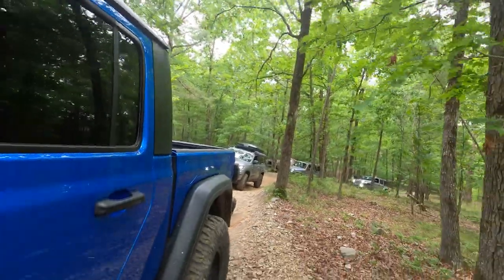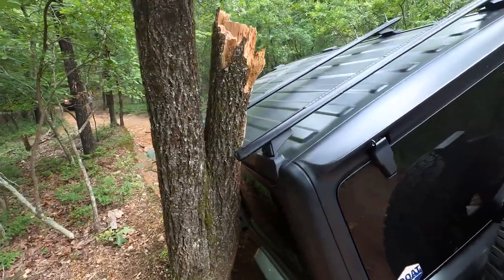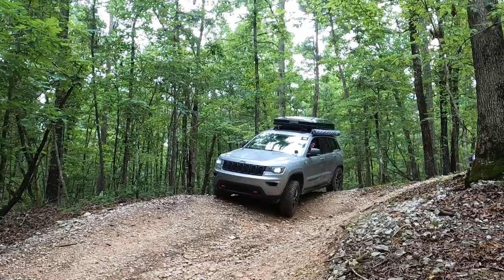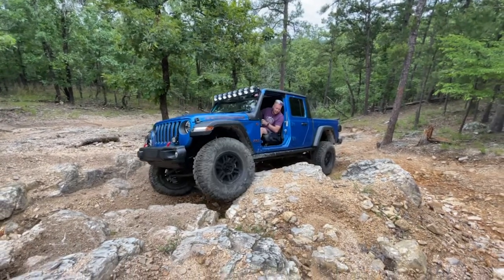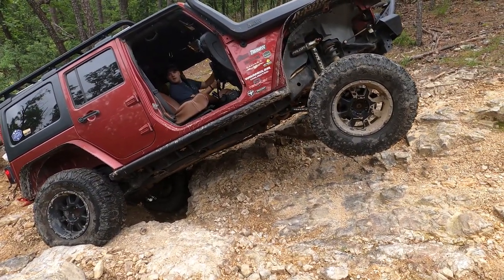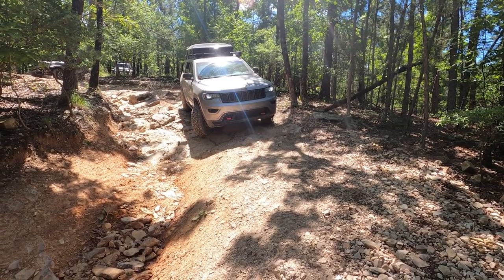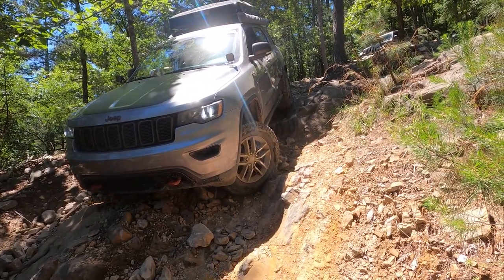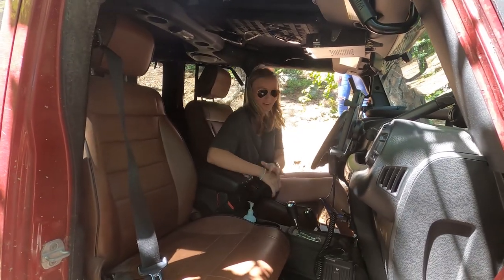Overlanders Go Rock Crawling - Testing Our New Gladiator Rubicon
An off road park is a great place to learn your rig and test what both you and your rig are capable of. This is a needed skill for any serious overlander because you never know what you find out exploring new trails. We took some friends to Hot Springs Off Road Park in Arkansas to test both our new 2021 Gladiator Rubicon and 2018 Grand Cherokee Trailhawk and see what they are capable of.